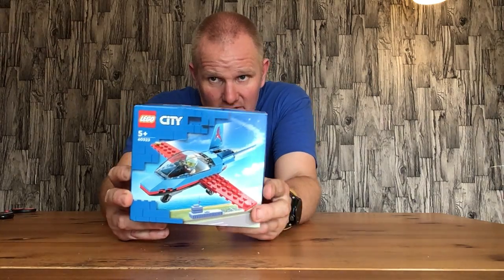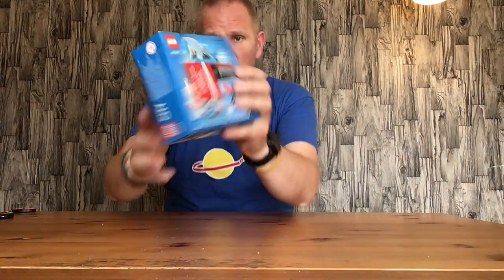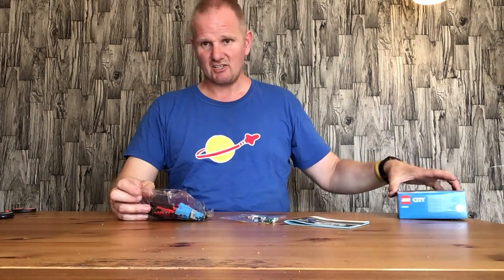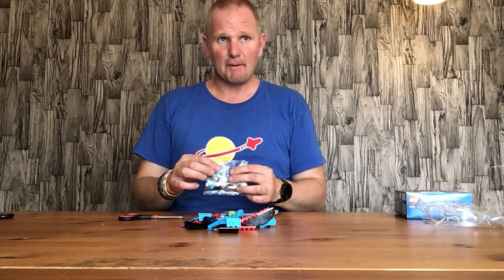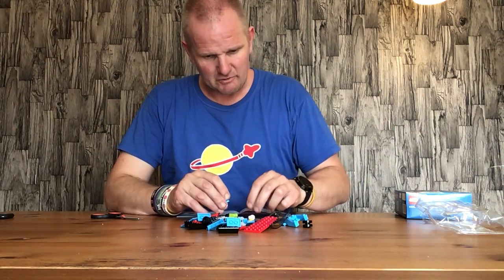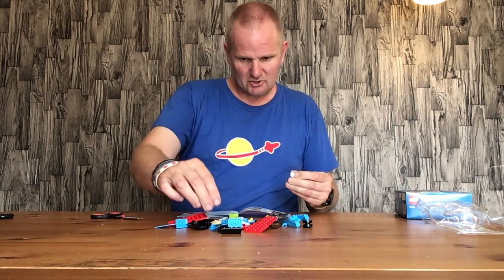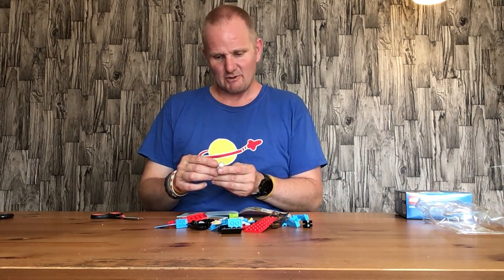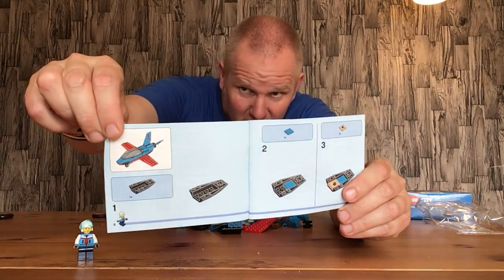Opening and assembling Lego City set 60323 Stunt Plane with pilot